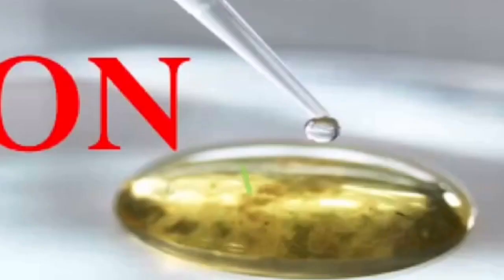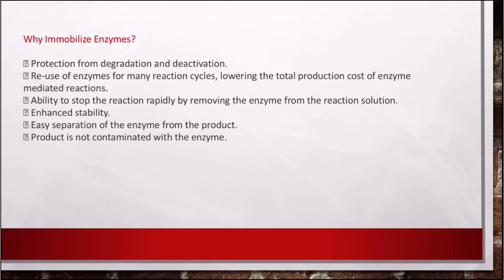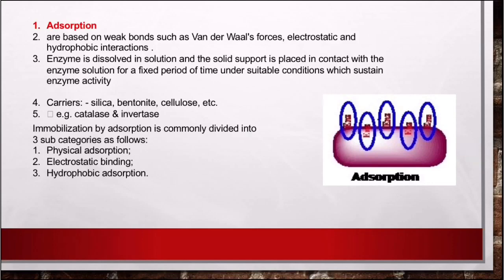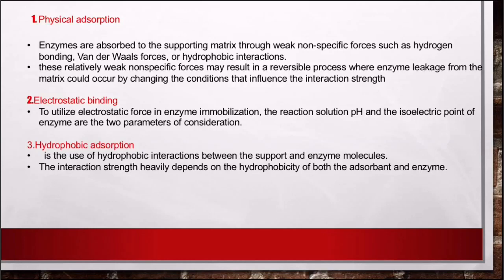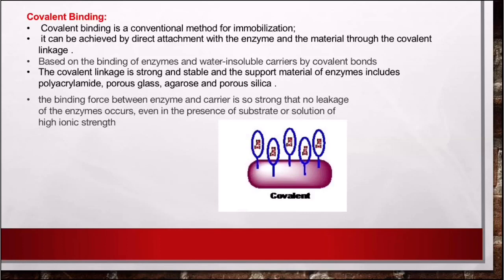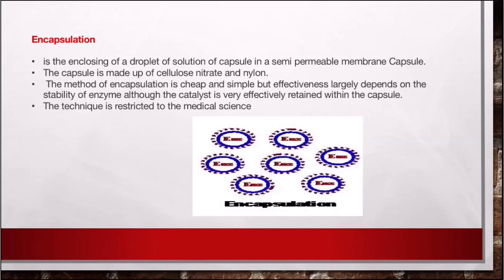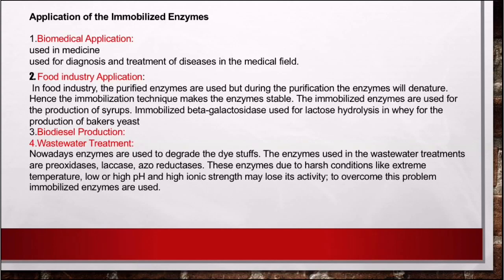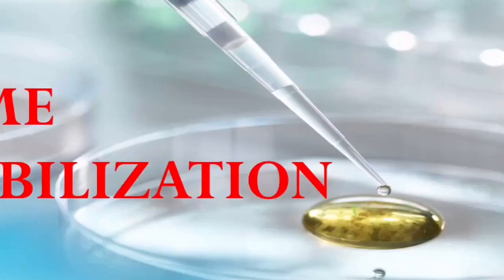FSO| crash course | Day -3 Enzyme Immobilization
fso exame coaching day 3:   3/10